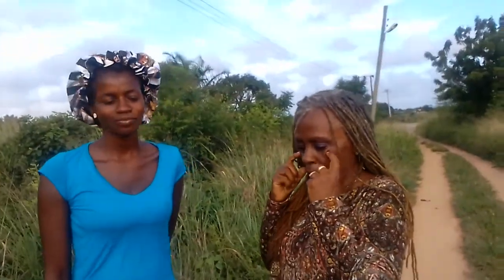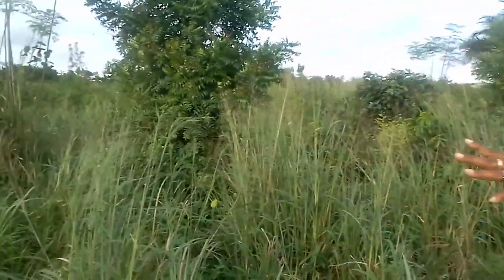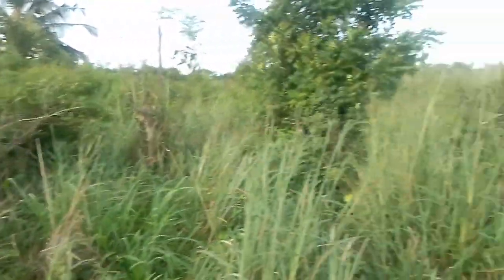LIVING LOVING GHANA, BE A BLESSING!!!